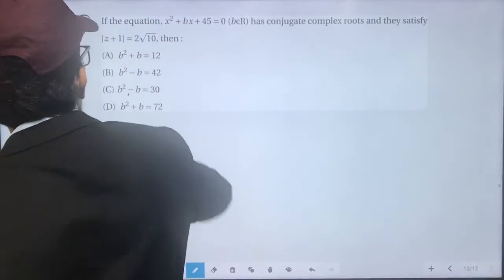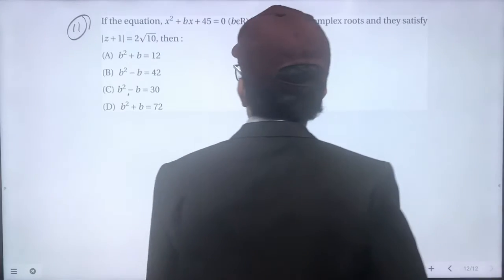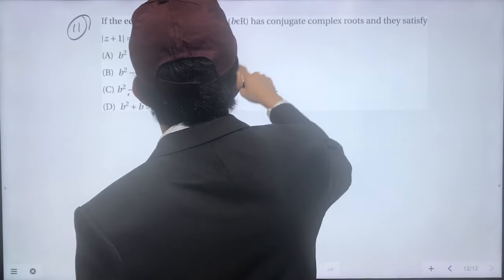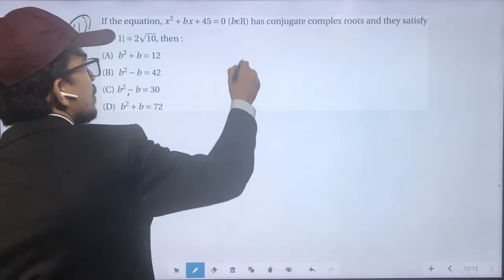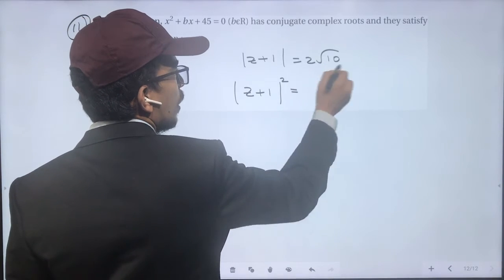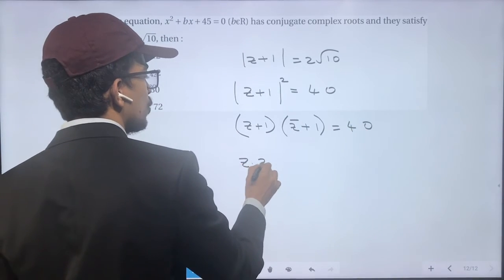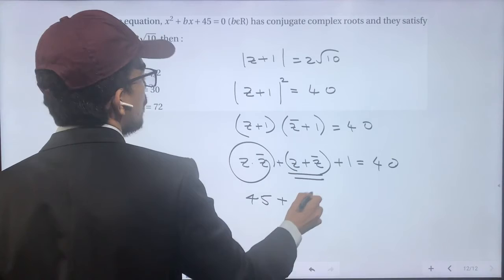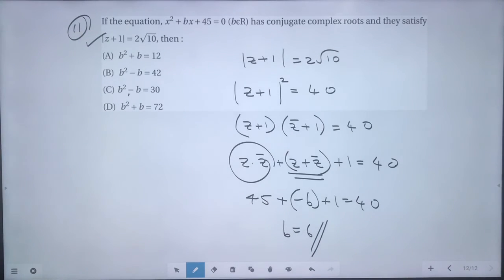If the equation, x^2+b x+45=0 (b∈R) has conjugate complex roots and they satisfy....